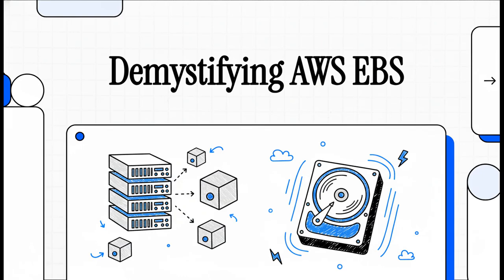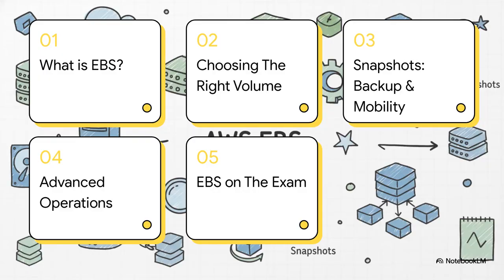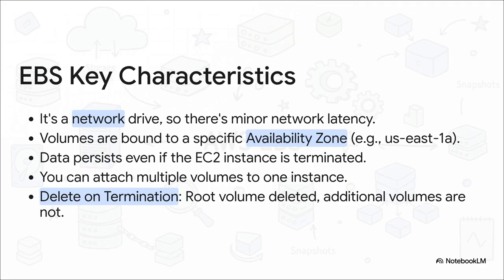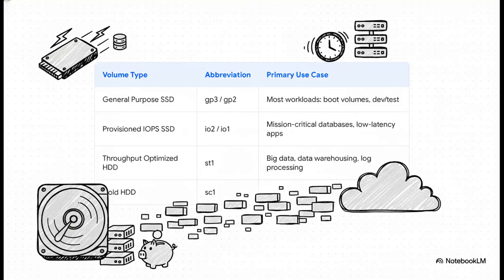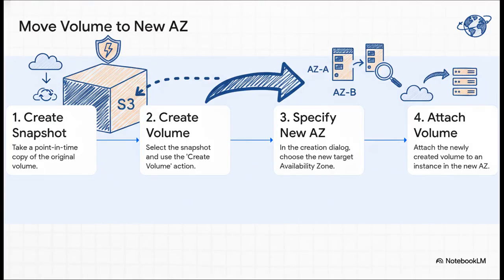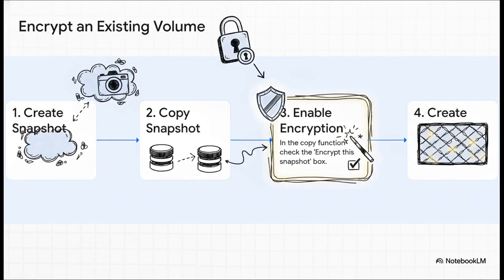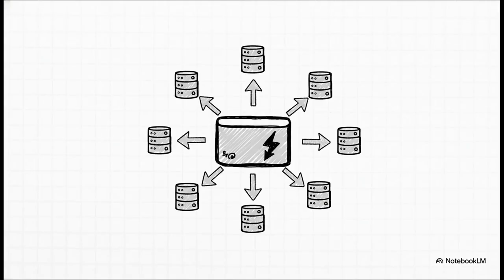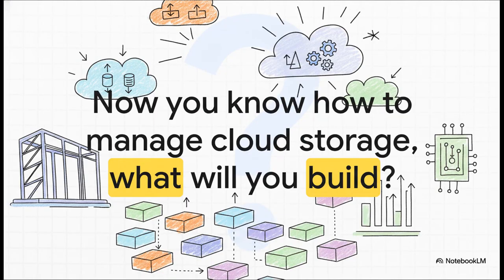Stop Confusing AWS EBS! Everything You Need for the Exam in 7 Mins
Master AWS EBS (Elastic Block Store) in just 7 minutes! 🚀

Are you studying for the AWS Solutions Architect Associate (SAA-C03) or Cloud Practitioner (CLF-C02)? AWS EBS is a "must-know" topic, but many students find it confusing. In this video, we break down exactly what EBS is, how it works with EC2, and the critical exam tips you need to pass.

In this video, you will learn: ✅ What is AWS EBS? (Simplified for beginners) ✅ The different EBS Volume Types (SSD vs. HDD) ✅ Key Features: Snapshots, Encryption, and Elasticity ✅ Exam Watch: Common pitfalls and high-value exam questions

Stop wasting hours on long lectures. We get straight to the point so you can master AWS concepts fast.

👍 Like this video if it helped you understand EBS better.